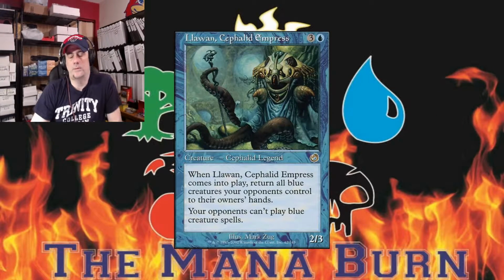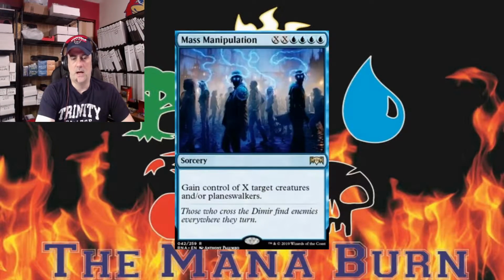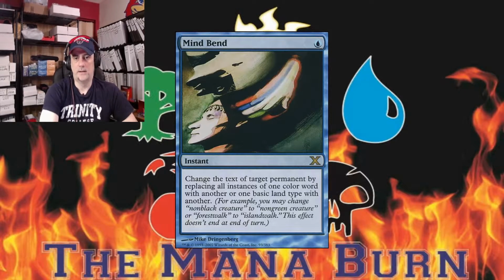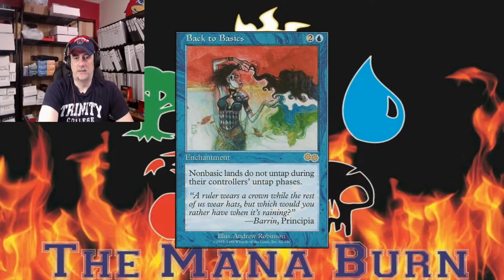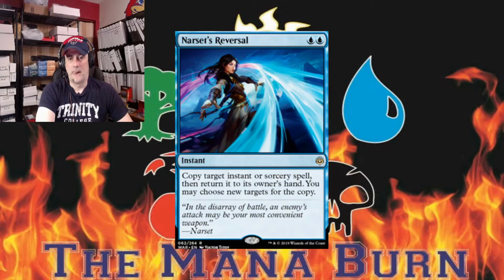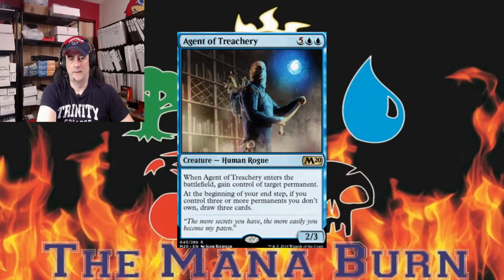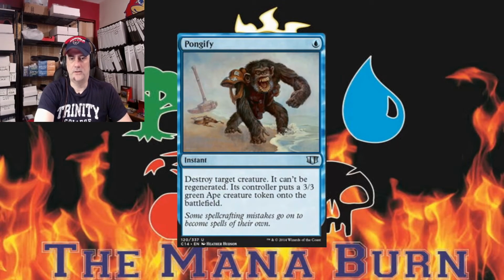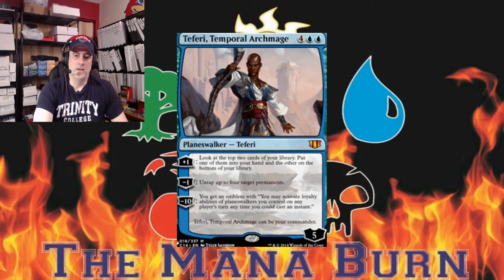MTG: Llawan, Cephalid Empress $250 Budget EDH Deck! Fun and Janky deck best for group play!!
YouTube Weekly Schedule:  There will be uploads 4-5 days a week Monday through Saturday of box/pack openings and EDH/Commander Deck Techs

All pack/box openings will be done on the channel and all Mythics/Rares/Foils and other cards of value will be shipped!!  Shipping free to the US!! International buyers will need to message me first to work out shipping costs!

Core 2020:  6 Packs: $18.99
                      Box: $91.99
War of the Spark: 6 Packs: $18.99
                               Box: $91.99
Throne of Eldraine: 6 Packs: $18.99
                                 Box: $91.99
Theros Beyond Death: 6 Packs: $18.99
                                         Box: $91.99
Ikoria, Lair of Behemoths: 6 Packs: $18.99
                                               Box: $91.99
Guilds of Ravnica: 6 Packs: $20.99
                                  Box: $97.99
Ravnica Allegiance: 6 Packs: $20.99
                                       Box: $97.99
Journey into Nyx: 6 Packs: $24.99
                                 Box: $124.99